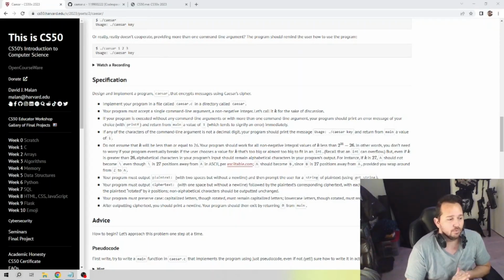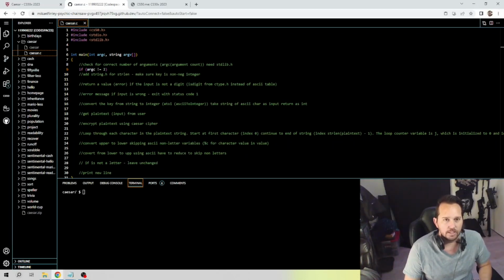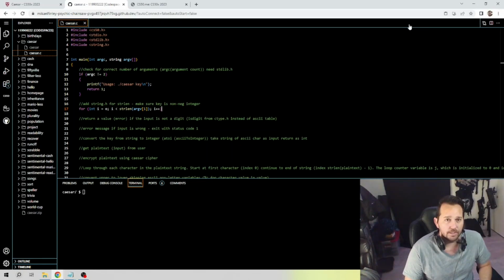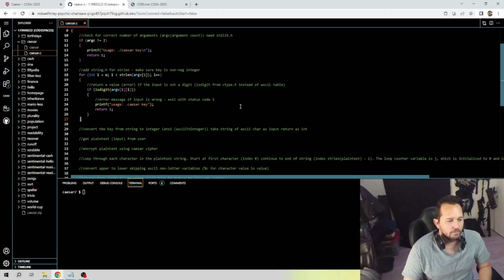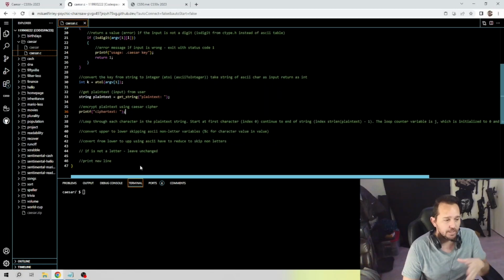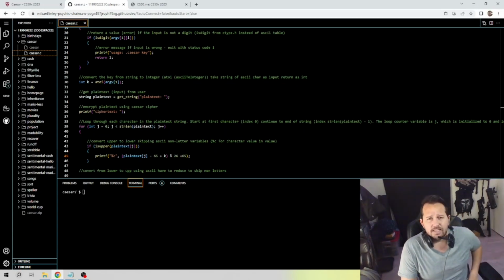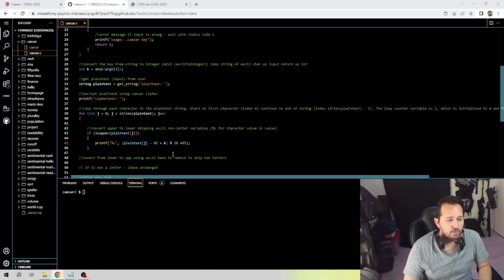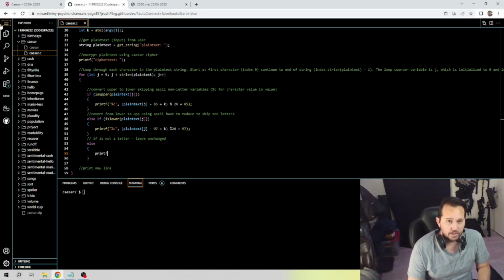CS50 Caesar - Problem Set 2 - Caesar Solution 2024. (Beginners Guide)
Welcome to This is CS50 Week 2 Problem Set - Caesar. This tutorial will cover how to complete CS50x Caesar